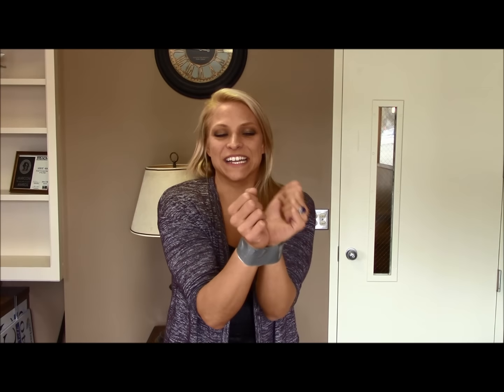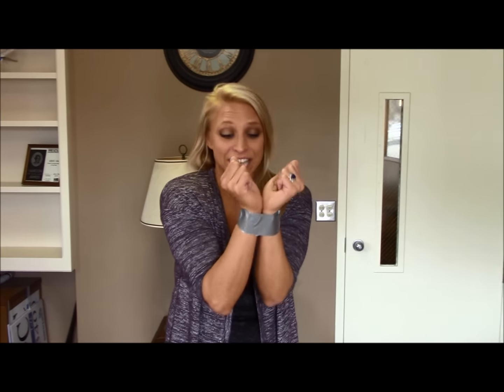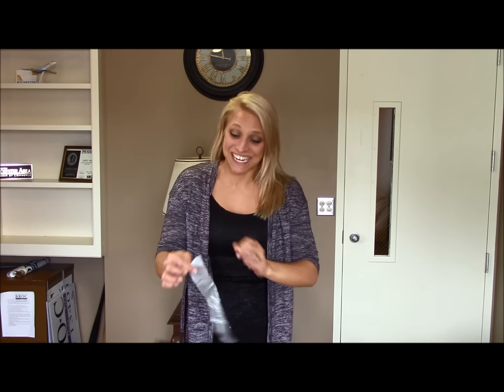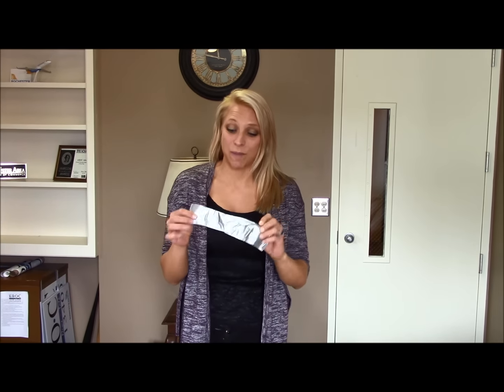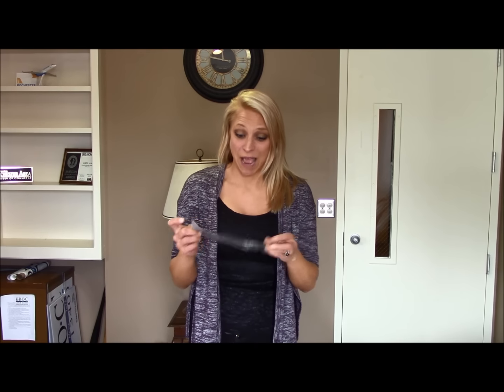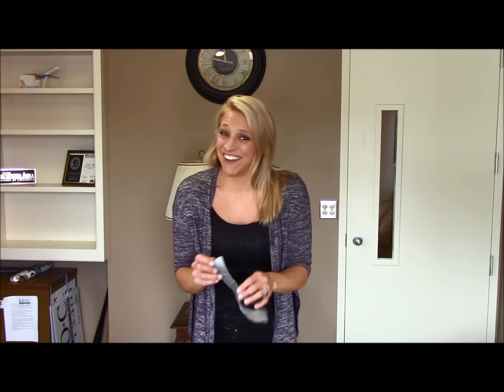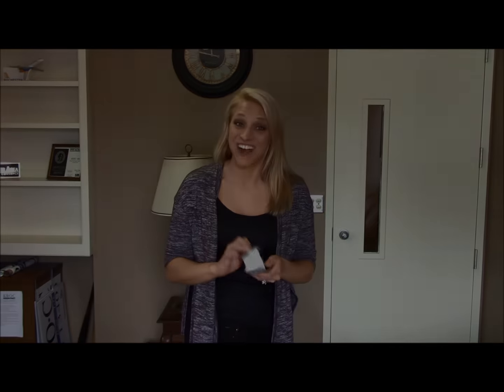How To Escape from Duct Tape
Samm ran across a video where a former CIA agent shows people how to escape from having their hands bound with duct tape. She just had to try it for herself. See how it worked for her...